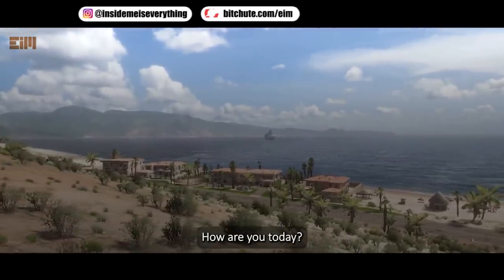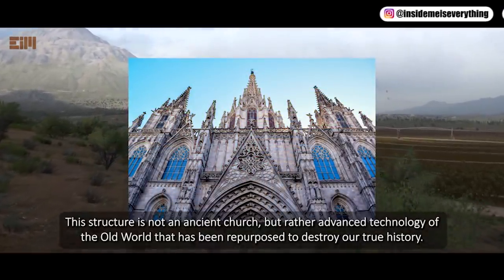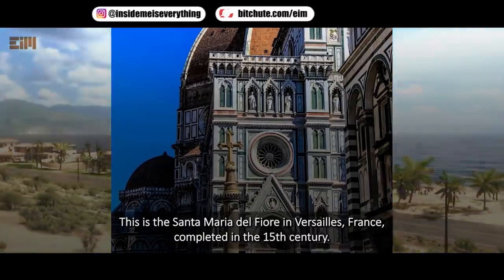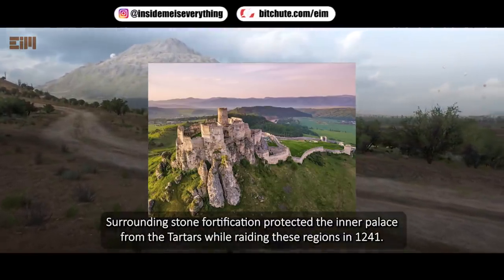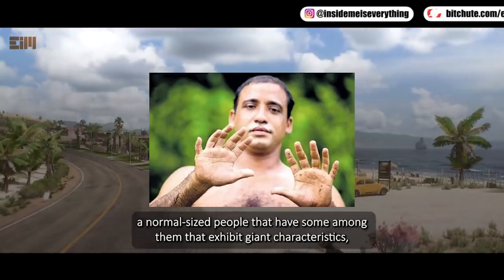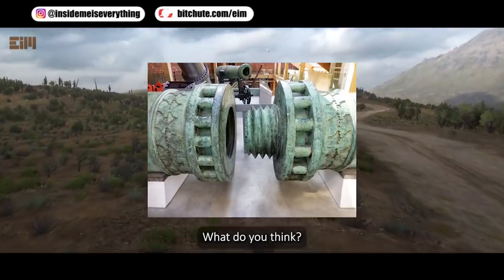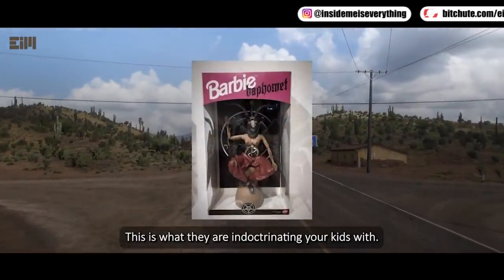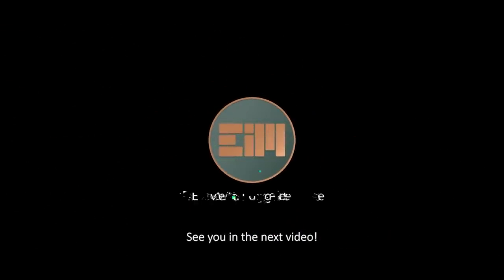THIS IS PROBABLY THE MOST IMPORTANT VIDEO I SHARE